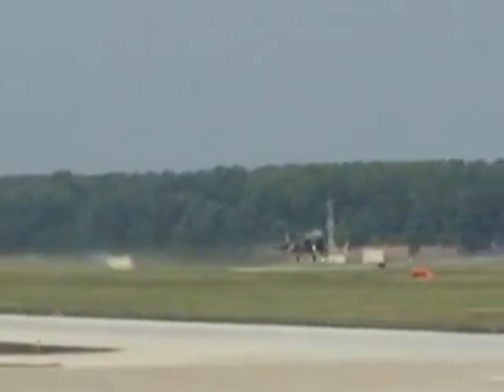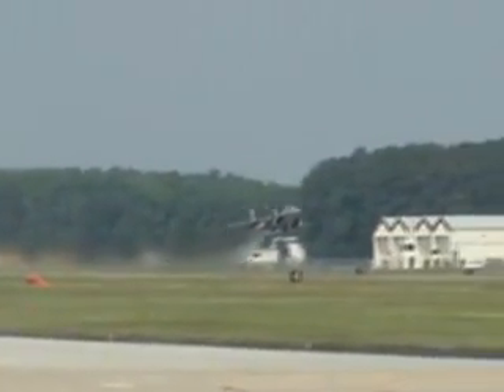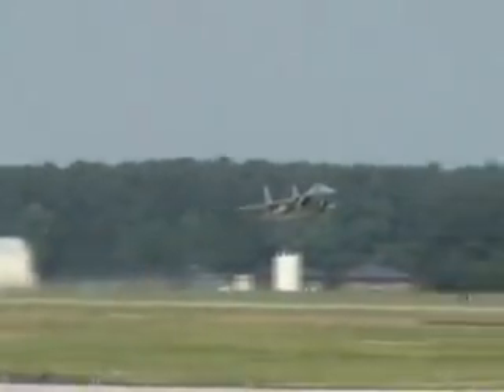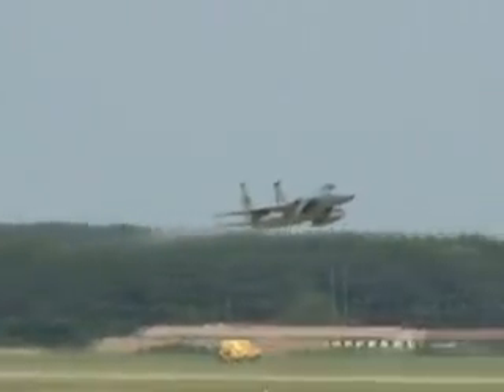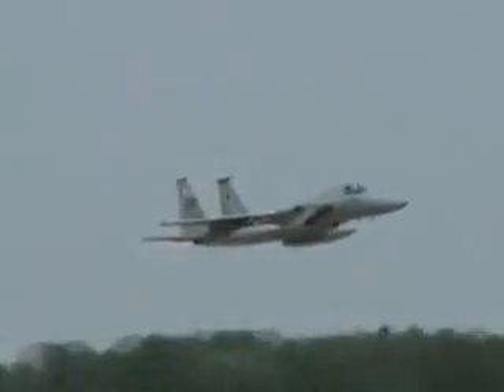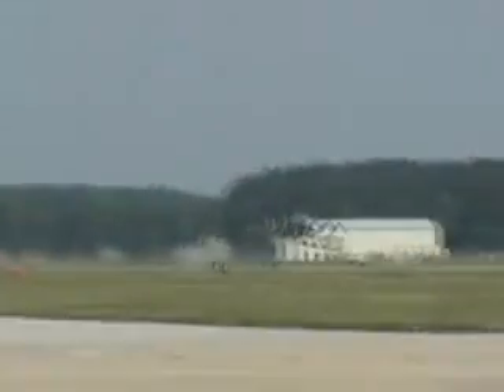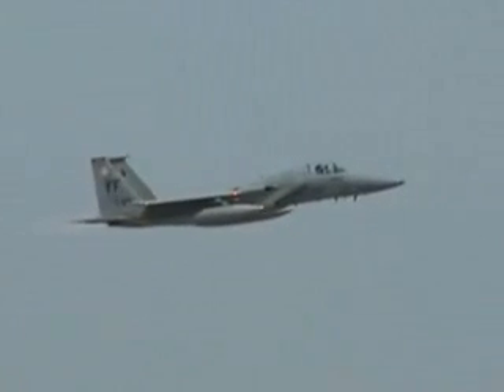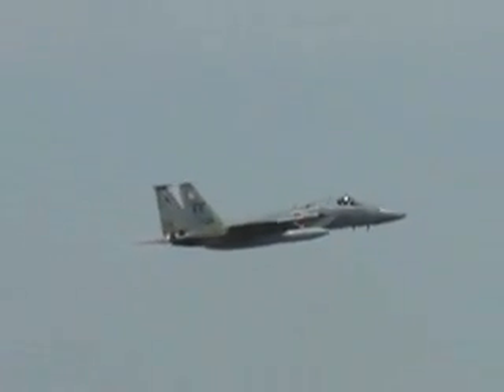2008 AirPower Over Hampton Roads - 71st Fighter Squadron (1)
71st Fighter Squadron "Ironmen"
F-15C Eagles

2008 AirPower Over Hampton Roads
Langley AFB, Virginia

IN THIS VIDEO, watch as four F-15 Eagles from the 71st Fighter Squadron take off before the start of the Saturday show, in preparation for a couple flybys and some pattern work later on in the morning.  I was expecting two F-15s and two F-22s in the formation, but seeing four F-15s hearkened back to the first couple years I attended shows at Langley where the base had three squadrons of F-15s.